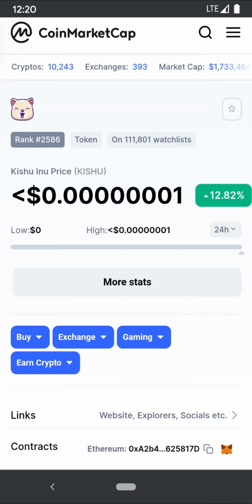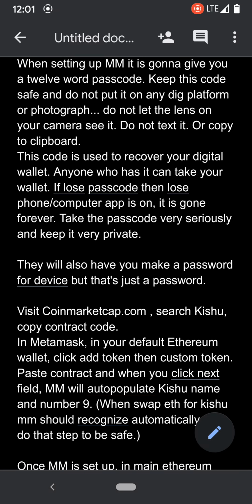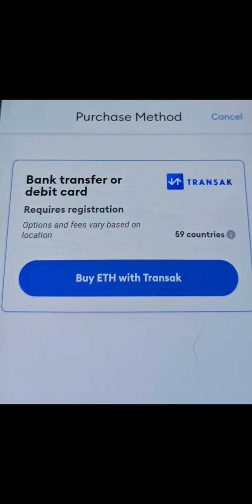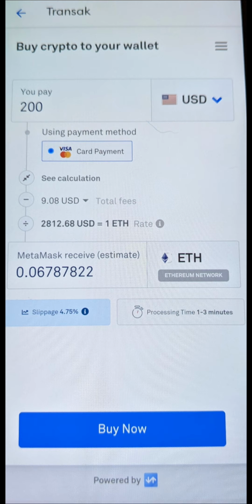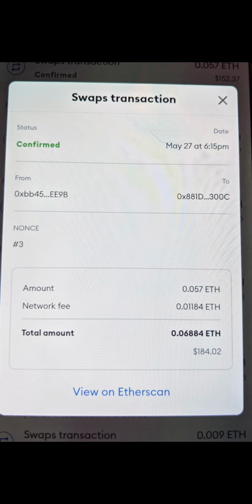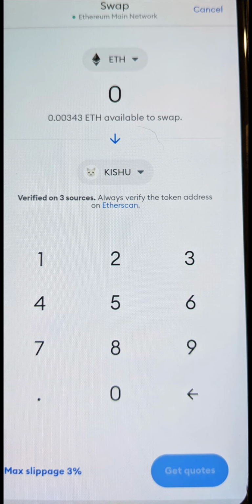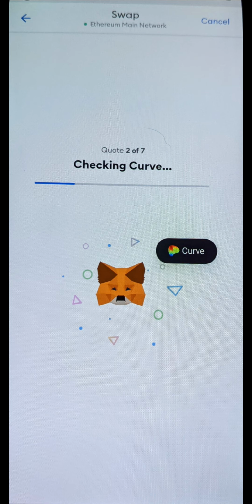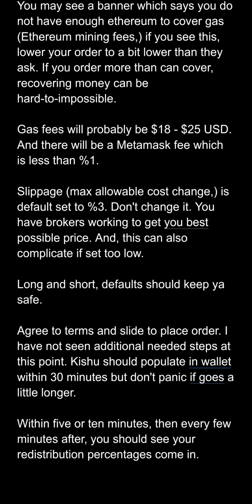Buy KISHU On MetaMask Easily (+Many Other Tokens)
Full disclosure, I am a nobody in the crypto world and I know nothing. This is not advice, I am sharing a process.
Metamask recently opened an exchange on their wallet. This exchange service pulls quotes from several exchanges and quotes best rate.
I have found it to be very reliable and secure. KISHU rewards started coming in immediately.